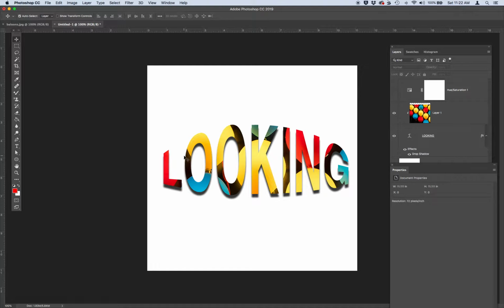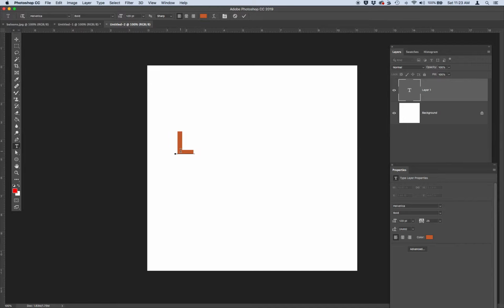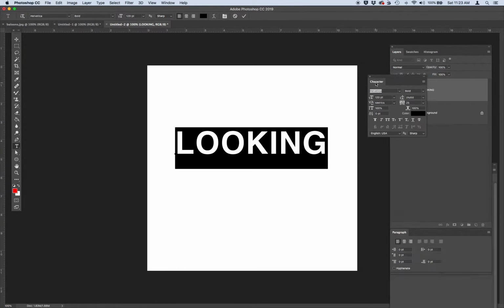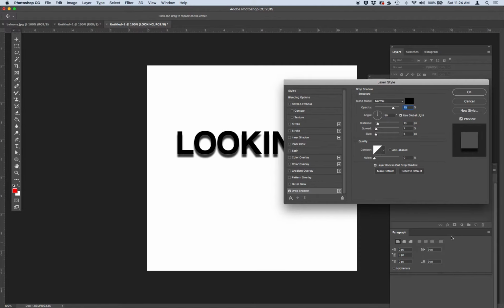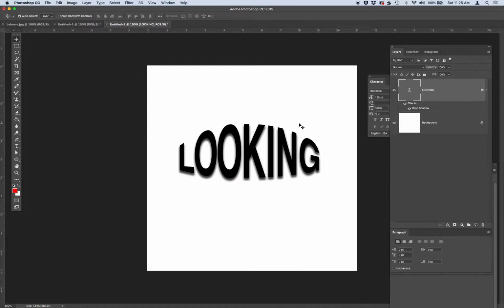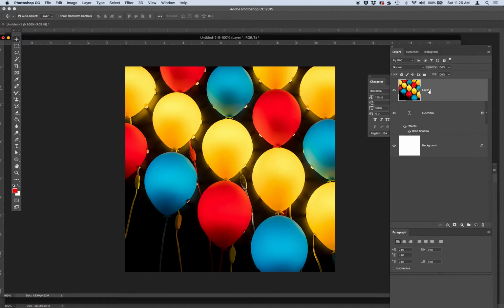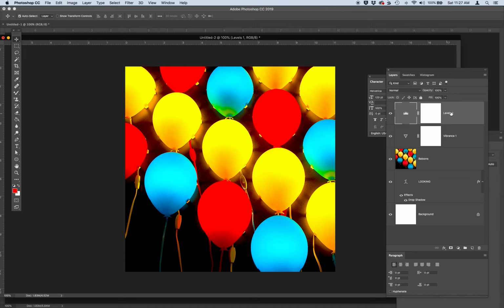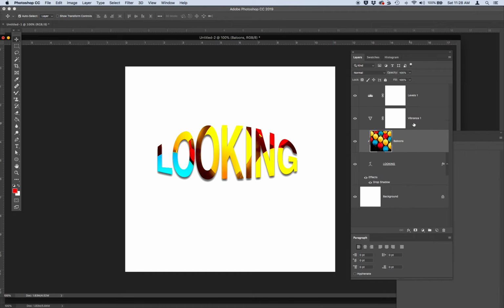Photoshop Lecture 07: Lesson 6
Typography Practice Tutorial